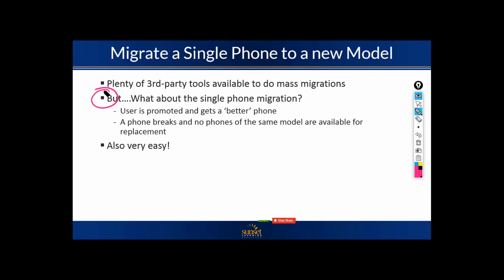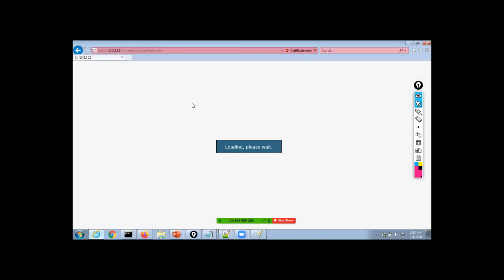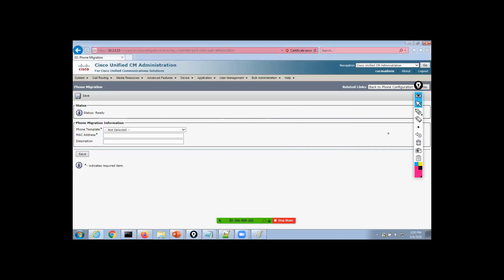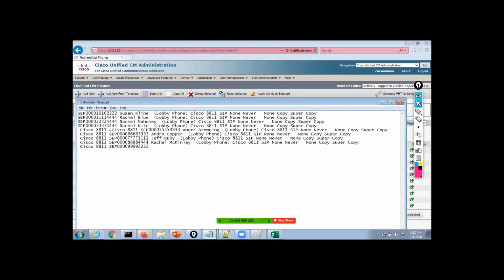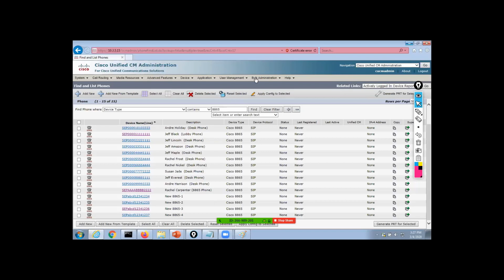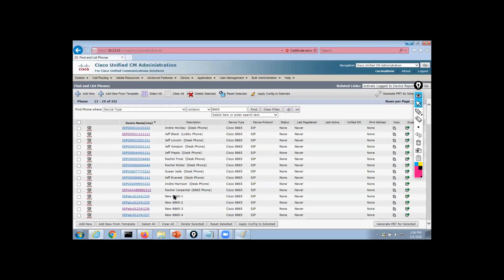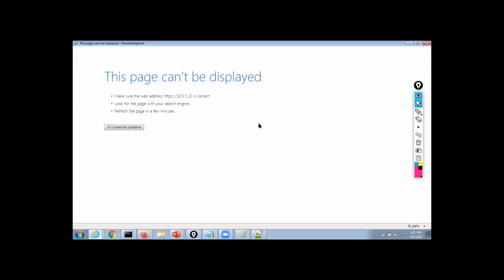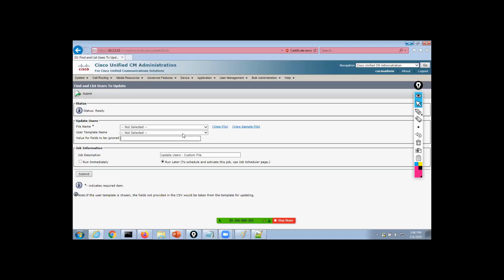Migrating Phones Using BAT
In this video, you will learn how to migrate phones from one model to another, both for a single phone and for phones in bulk. A demonstration of UnifiedFX's MigrationFX product will show how 3rd-party software can make bulk migrations easier and cleaner.